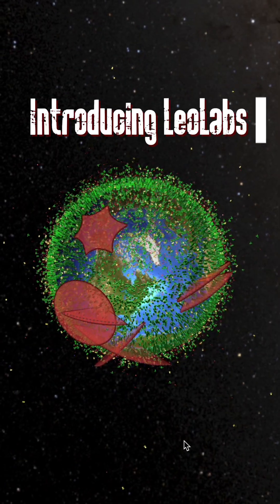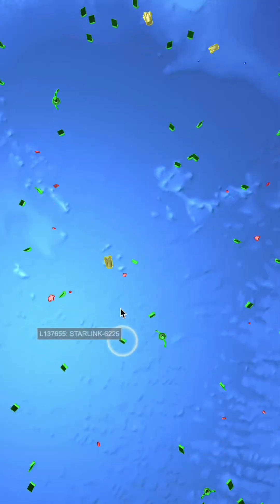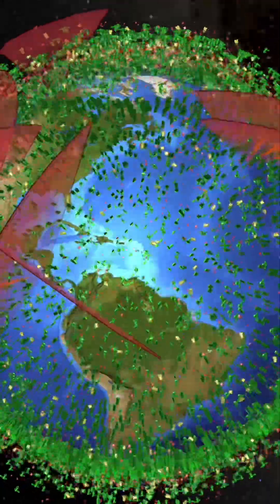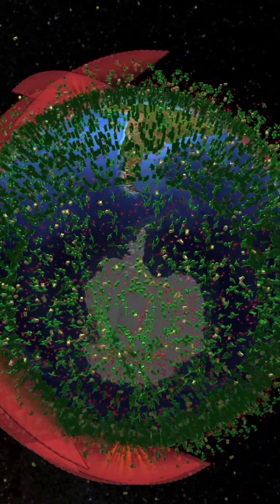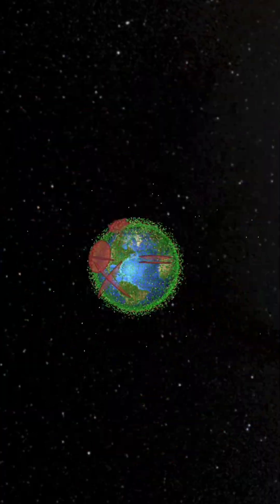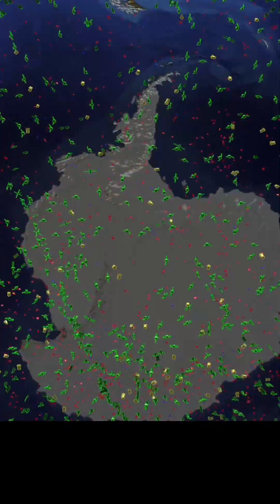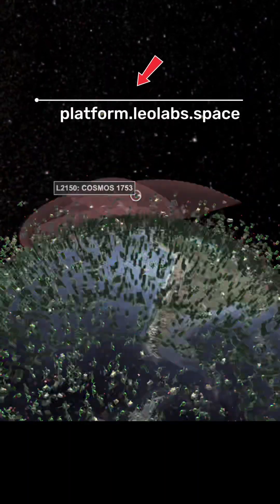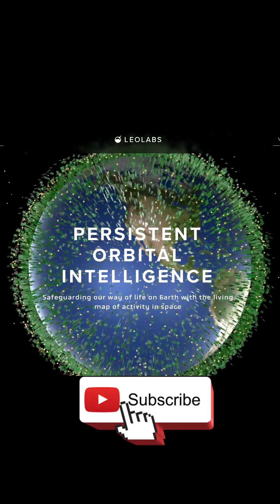Watch 23,000 Satellites and Debris in Real-Time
See the invisible chaos orbiting Earth right now. This is LeoLabs, the real-time 'living map' of space, tracking over 23,000 satellites and dangerous debris. Watch the system that protects our way of life at: platform.leolabs.space